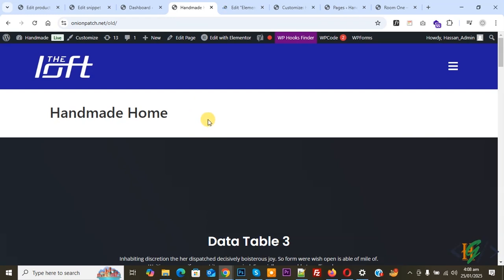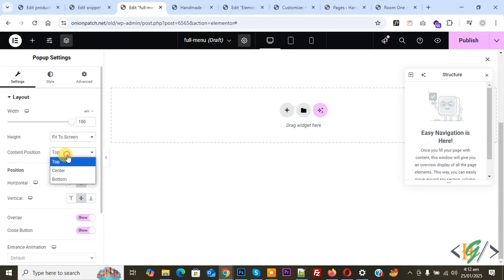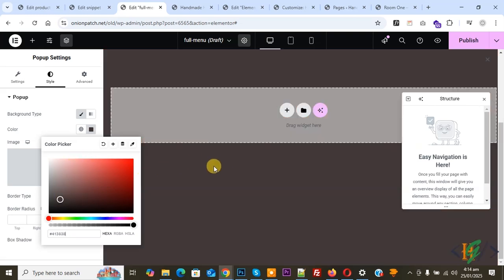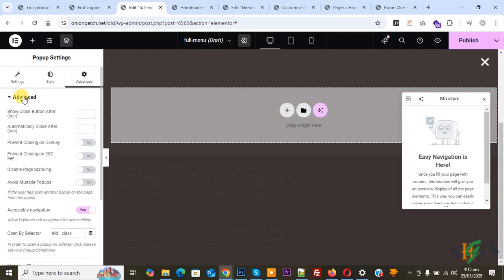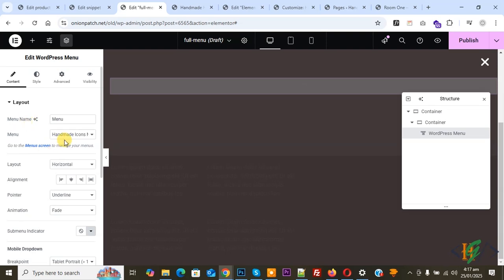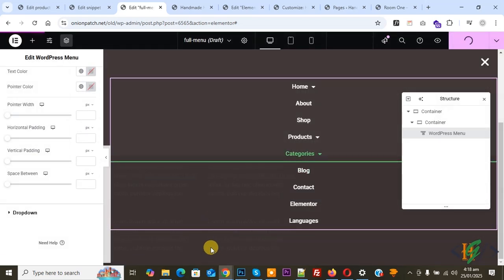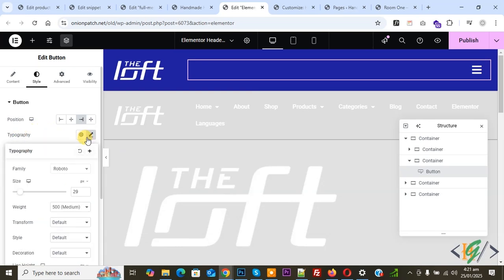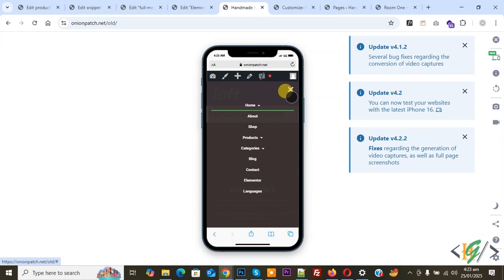How to Open Full Screen in Elementor Pro WordPress | Overlay Menu | Desktop & Mobile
In this wordpress tutorial for beginners you will learn how to build and open full-screen menu in elementor pro website page builder plugin. So first we will create popup then add wordpress menu widget in popup and then add button widget in header instead of menu and then link button widget to popup and display fullscreen menu on desktop / tablet / mobile layout in elementor website. So you can set menu width and padding for desktop and mobile view or device according to your requirement.